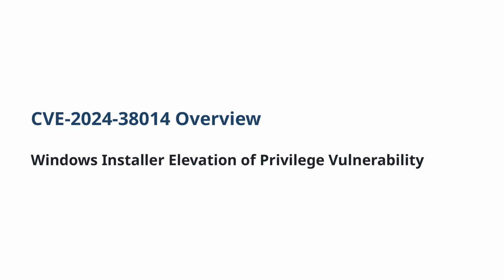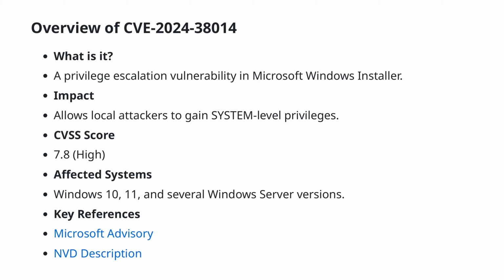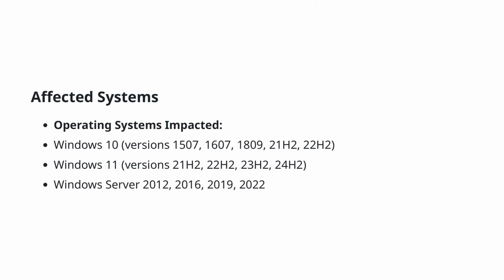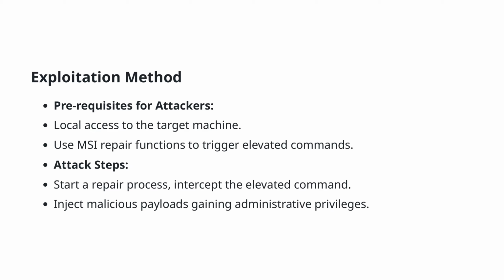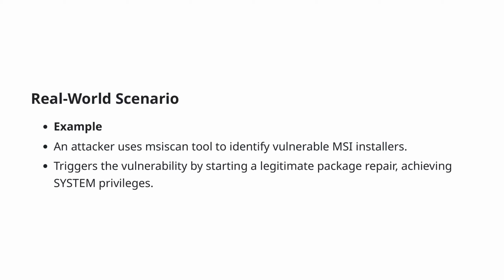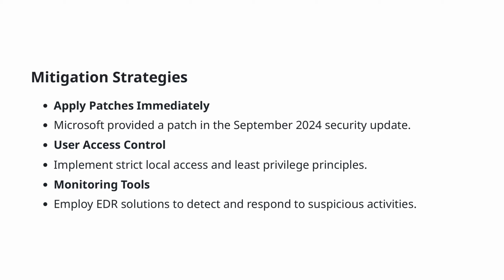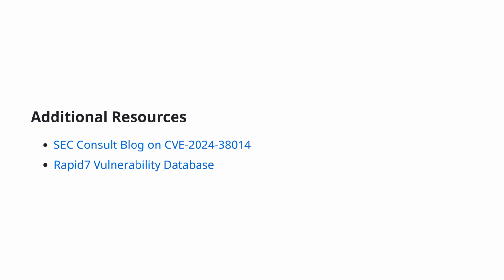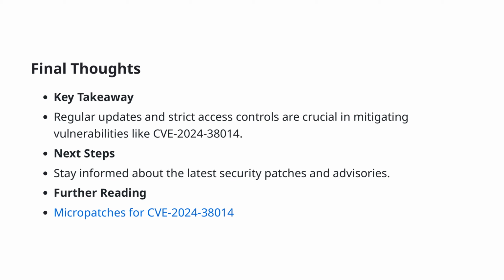Understanding CVE-2024-38014: Elevation of Privilege in Windows Installer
Dive deep into CVE-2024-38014, a critical elevation of privilege vulnerability in Microsoft Windows Installer. This video provides an extensive overview of its impact, affected systems, and detailed exploitation mechanisms.

Key Concepts Covered:

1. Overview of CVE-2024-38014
2. Affected Systems and Versions
3. Vulnerability Details and Exploitation Methods
4. Real-World Scenarios and Examples
5. Mitigation Strategies and Patches
6. Final Thoughts and Further Reading

Ensure your systems are secured by understanding potential threats.